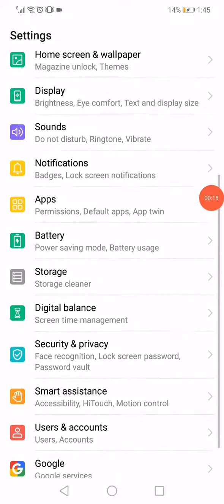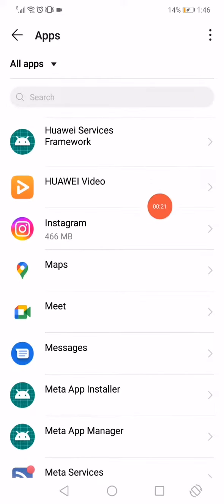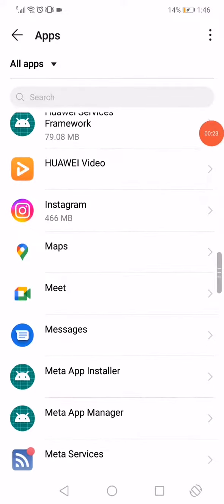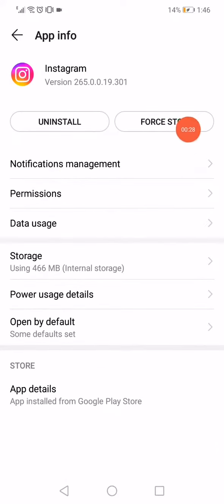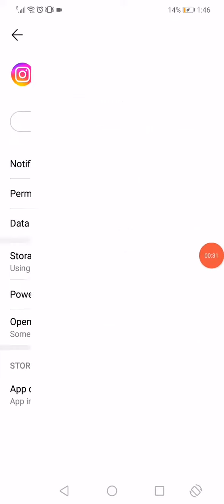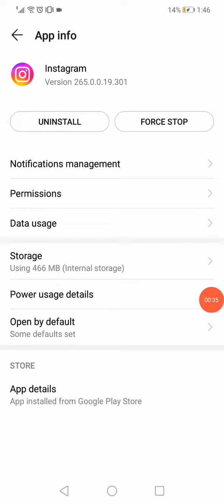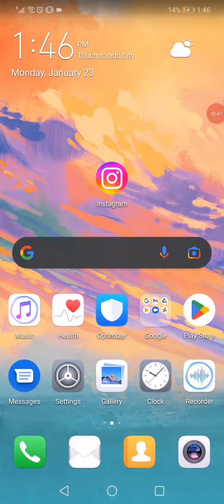We Limit How Often You Can Do Certain Things On Instagram | Try Again Later | Instagram Problem Fix